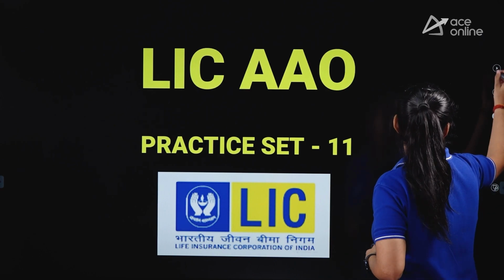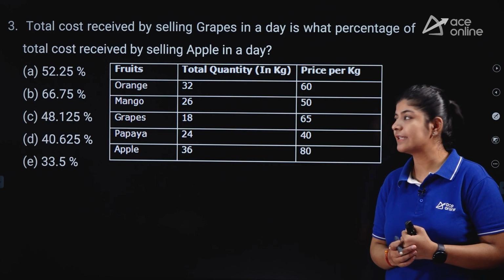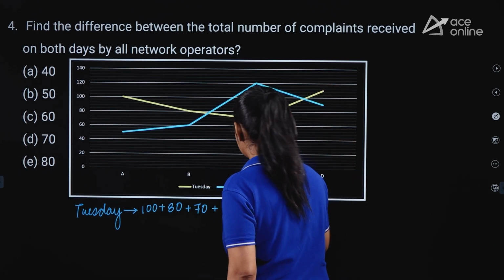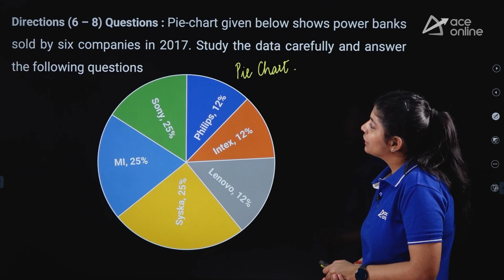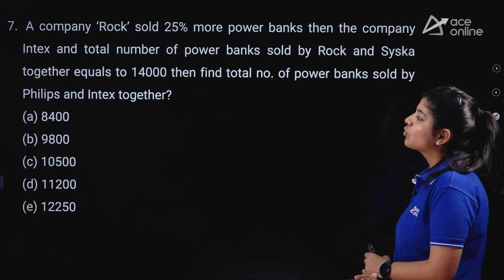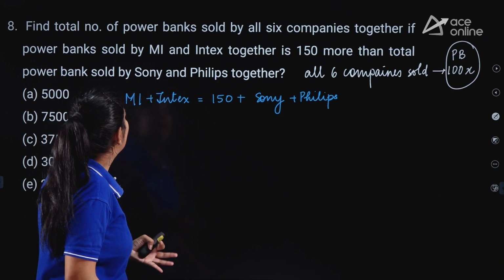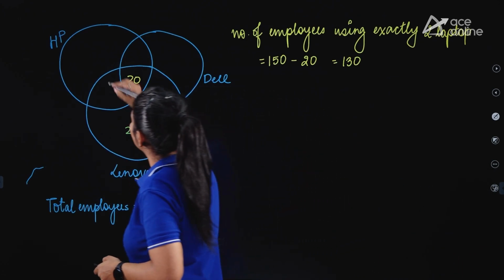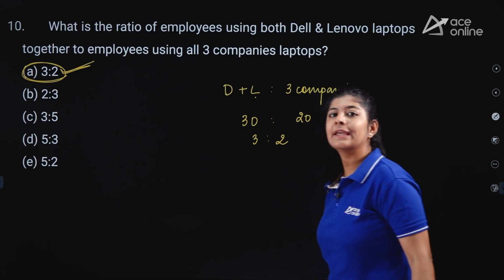LIC AAO 2023 - Practice Series | Quantitative Aptitude - SET 11 | ACE Online & ACE Engg Academy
Life Insurance Corporation (LIC) Assistant Administrative Officer (AAO) 2023 Practice Series - SET 11 - Quantitative Aptitude explanation by Aishwaria.